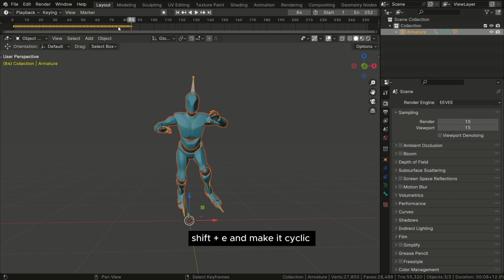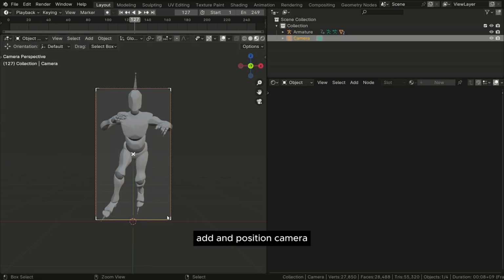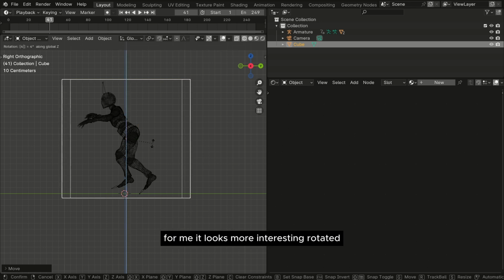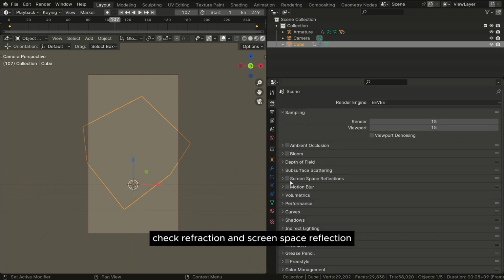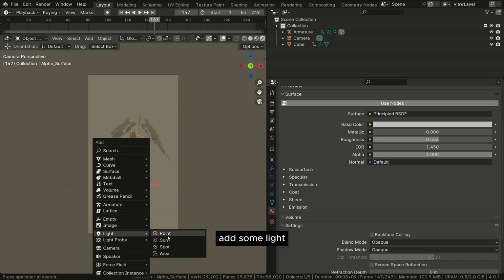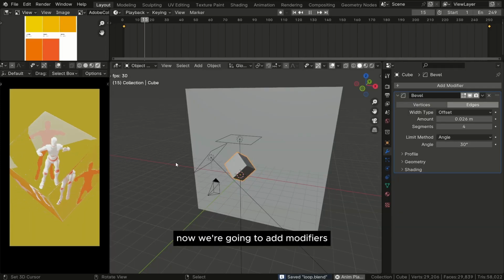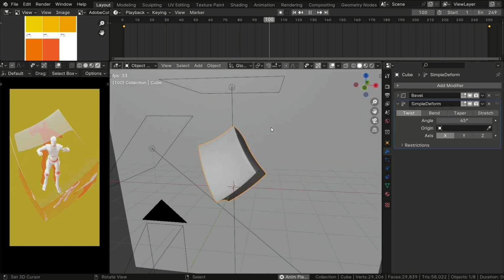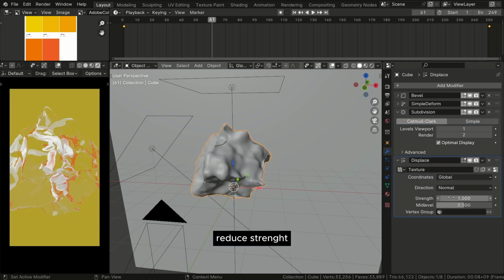COOL LOOP ANIMATION TUTORIAL | BLENDER 3D 💜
Credits & Assets

Peace boys!